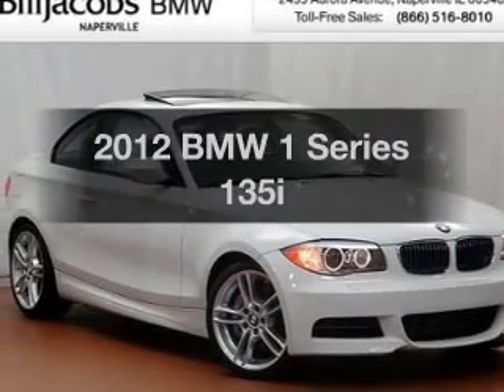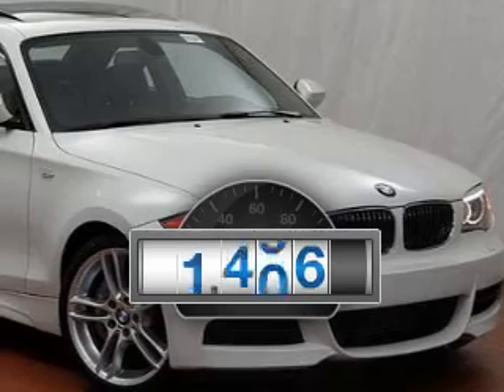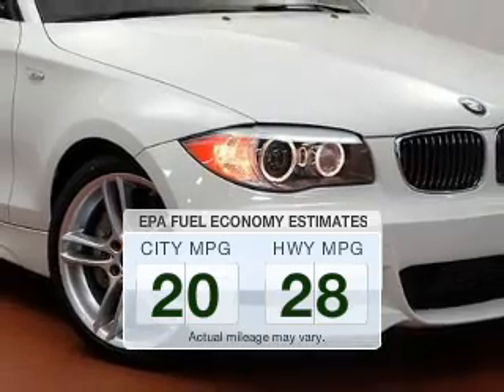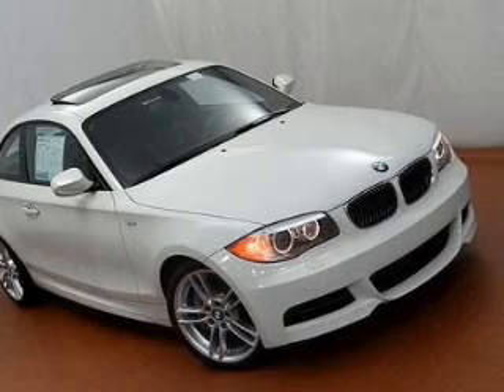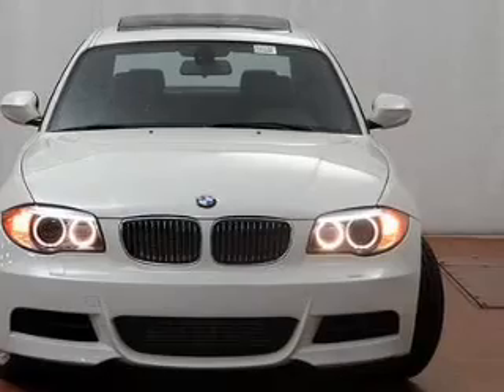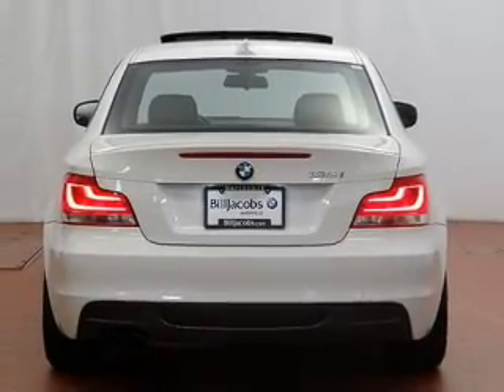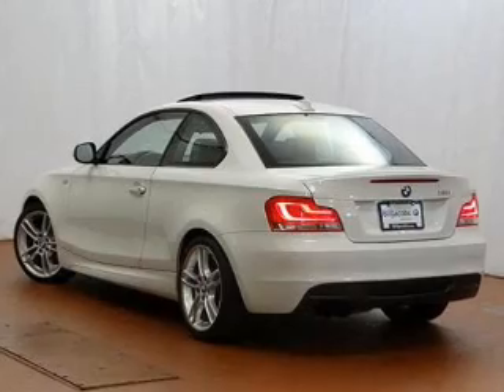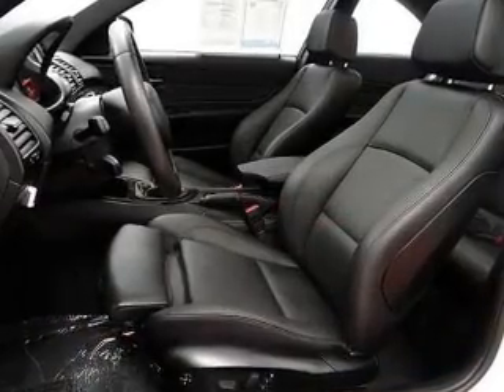2012 BMW 1 Series - Naperville IL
Year: 2012
 Make: BMW
 Model: 1 Series
 Trim: 135i
 Engine: 3.0 liter inline 6 cylinder 24 valve
 Transmission: 6-Speed Manual
 Color: Alpine White
 Mileage: 10716

About BillJacobsBMW

Located at
2495 Aurora Avenue Naperville, IL 60540